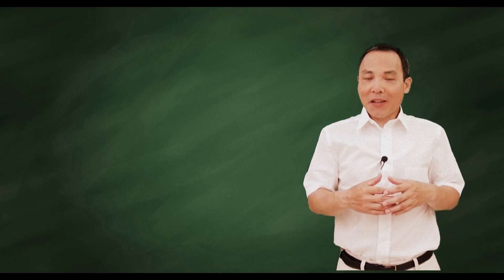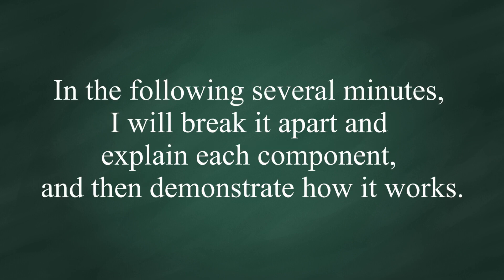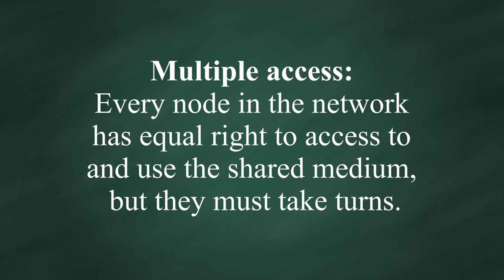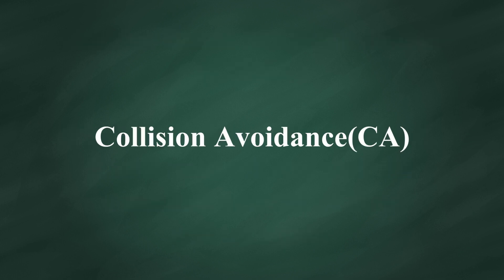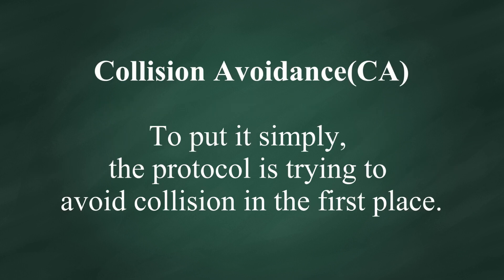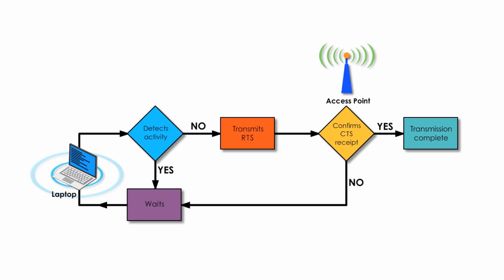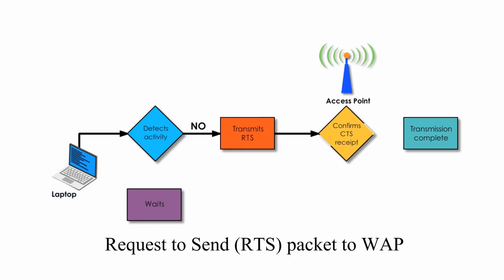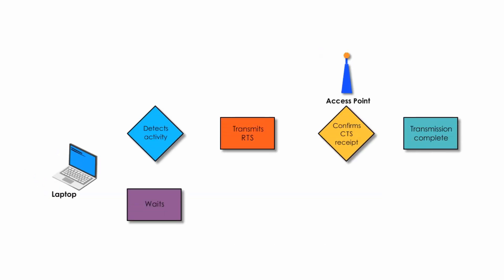CSMA/CA - Wireless Medium Access Control Protocol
This is my education channel. My topics cover networking, security,  cyber threats and defense, and other computer-related materials.

Many thanks,
Sunny Classroom